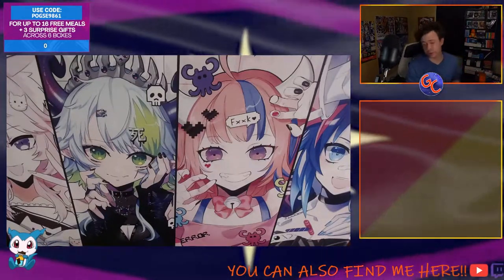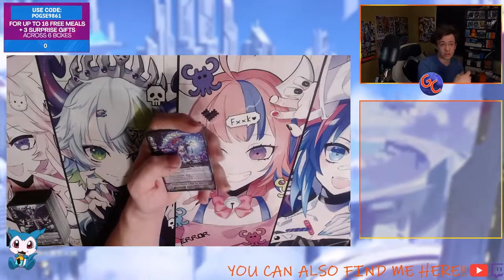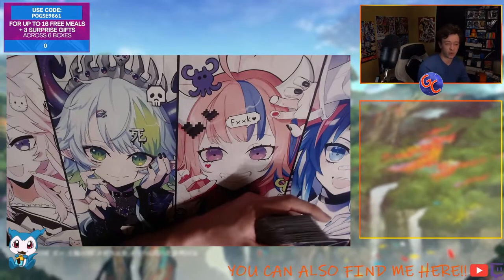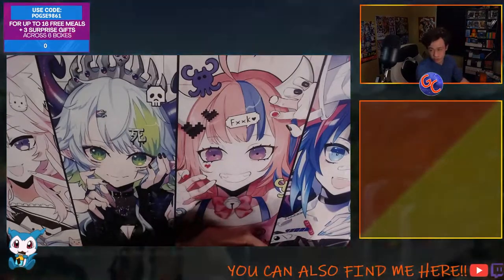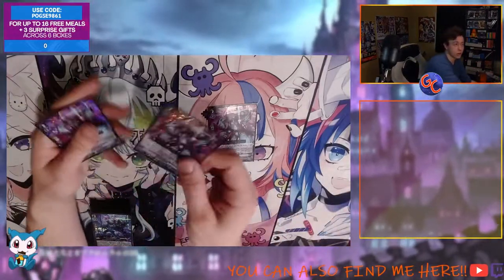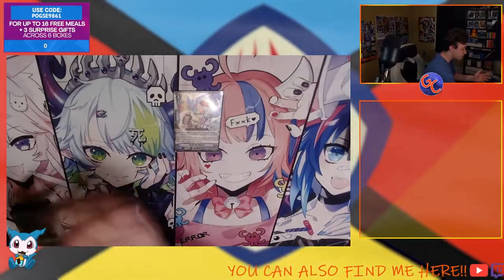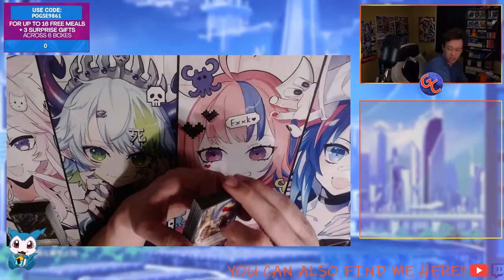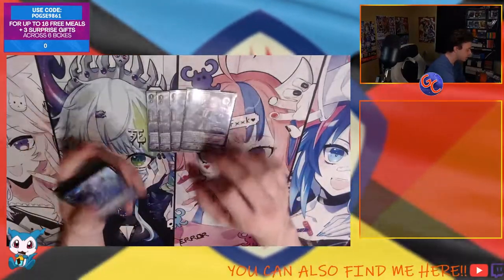11th Place Nightrose BSF Houston List!!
Also, comment on what I can improve on or just how you would have made the deck differently!

I stream up to 4 times a week so feel free to catch me there and as always enjoy your games and have fun Gamers!